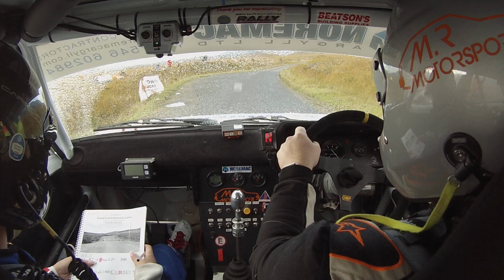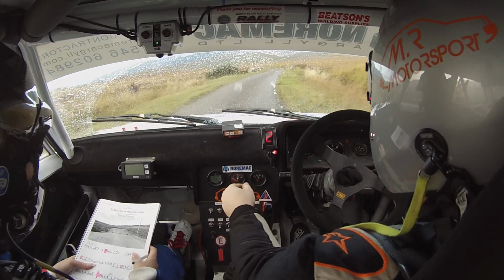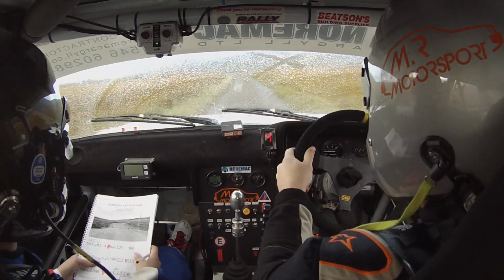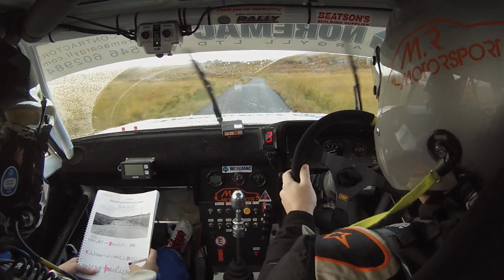Alister MacArthur & Claire Tilley Mull rally 2019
Stage 6, Kinloch Talbot Sunbeam